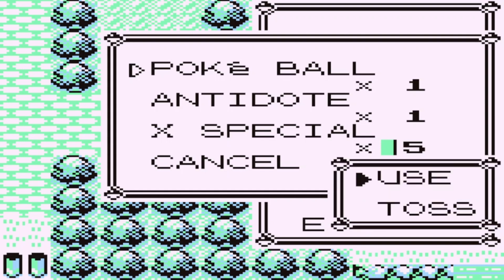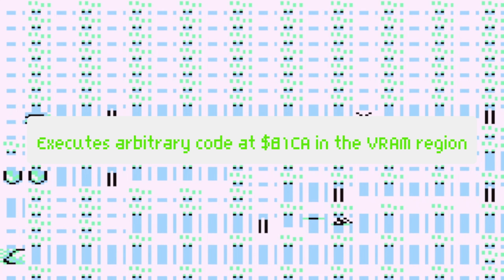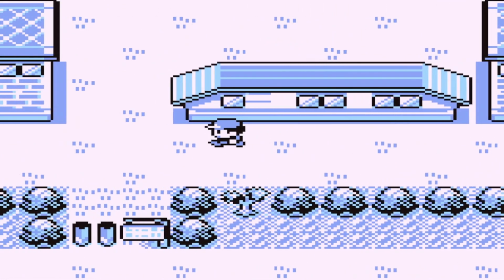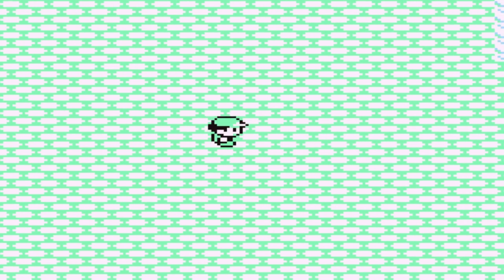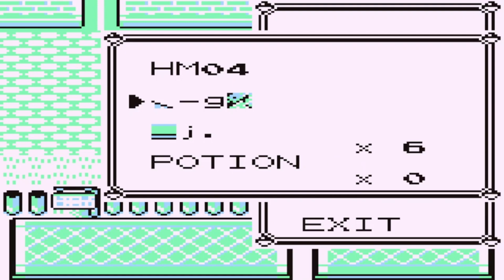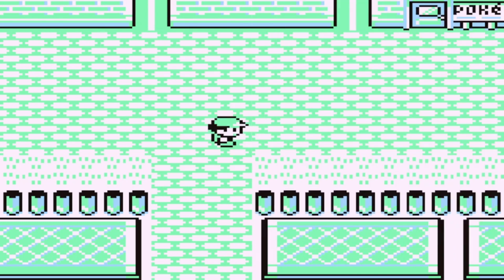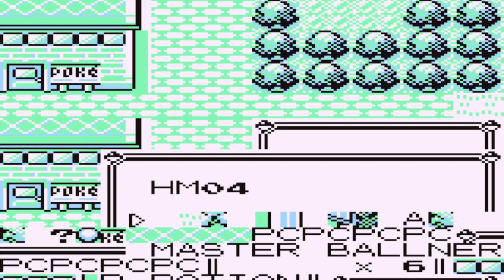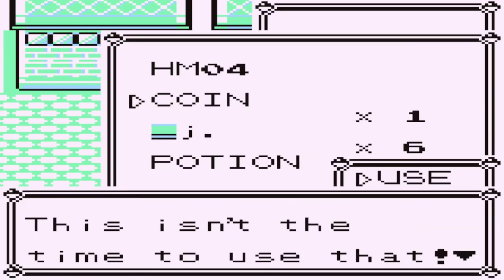Dry Underflow Glitch and The Looping Map of Celadon - Let's Glitch Pokémon Blue: Part 12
Ever wanted to see all of glitch items of Red/Blue? Thanks to the expanded item bag and the Celadon Looping Map Trick we can easily access them in the city that is about 256 tiles wide...

The Dry Underflow Glitch is the best method to pull off this trick when using a stack of 255 X specials. This also allows for access to the unused items that were meant to be in the game as well as to all of the TMs and HMs (look for part 3 of this)

There's not much else to say other than I hope you enjoy the video and that you return for more!